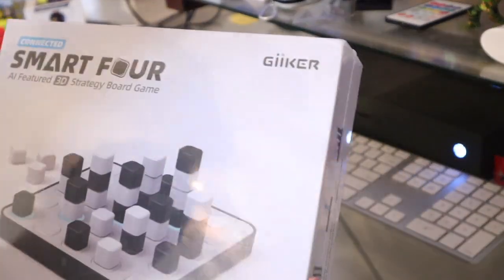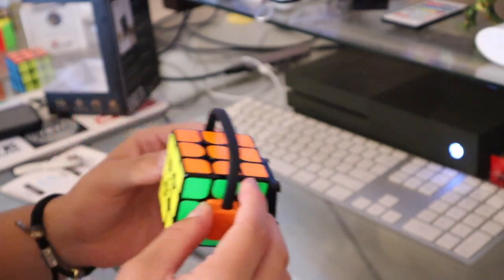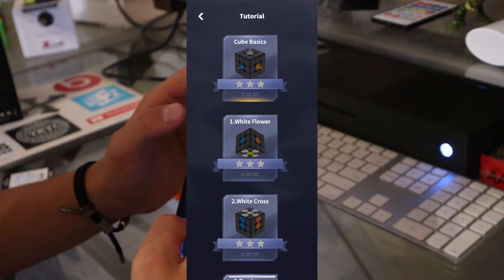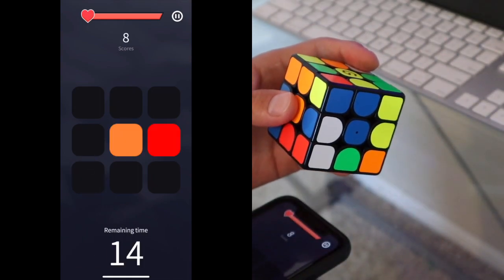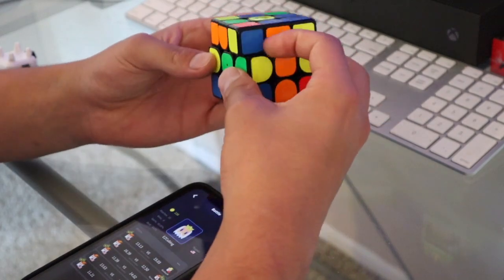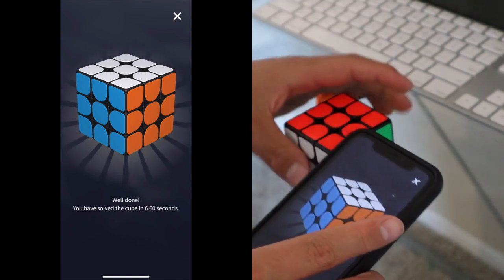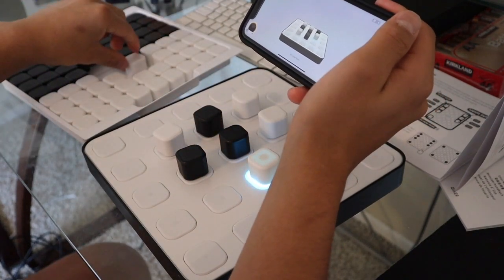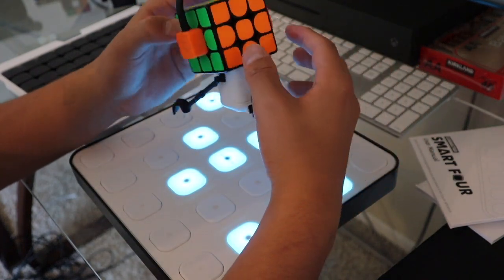Super Cube + Smart Four. Insane Giiker Unboxing!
Hey what's up guys this is EZCubing and in this video i unbox the Super Cube as well as the Smart Four. Both of these puzzles are from Giiker and they amazed me! Let me know down below in the comments on what i should name the cube? :)

As always stay safe and have a good weekend everyone!

What video do you want to see next?

Do you guys like these type of videos? Let me know down below in the comments.

My channel is all about Rubik's cubes! I try to upload 3 times in a week.

A Rubik's cube is a puzzle in the form of a plastic cube covered with multicolored squares, which the player attempts to twist and turn so that all the squares on each face are of the same color.

-EZCubing